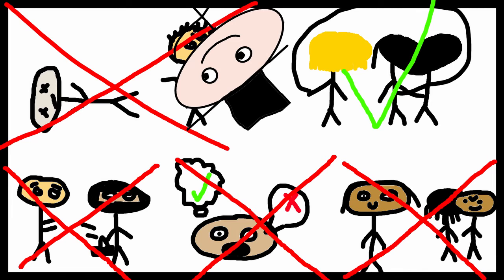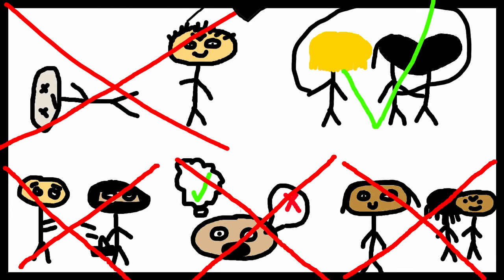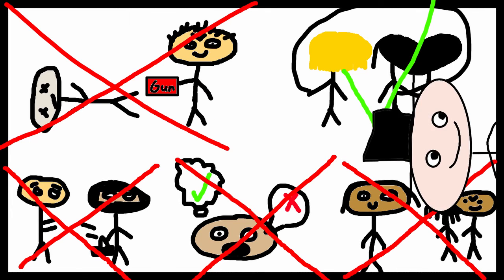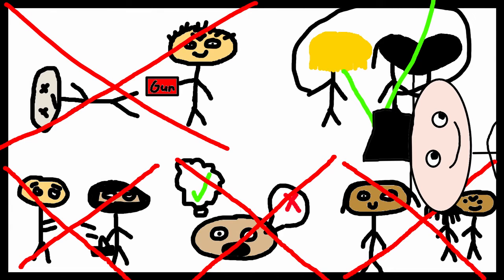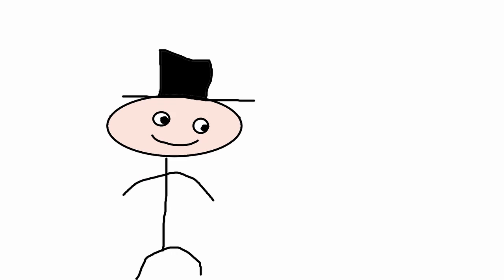The Bible Mistake That Allowed Adultery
Sources-